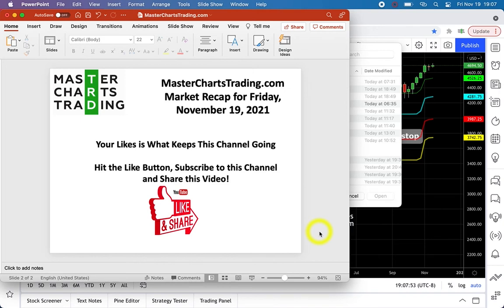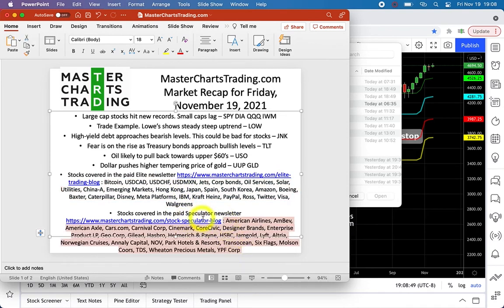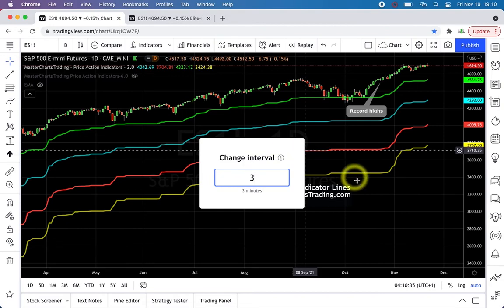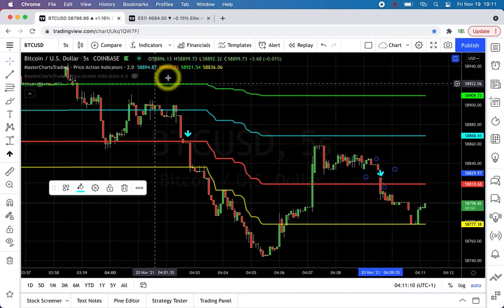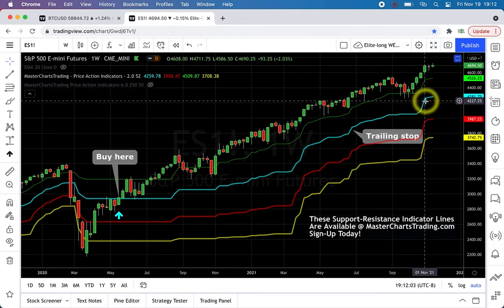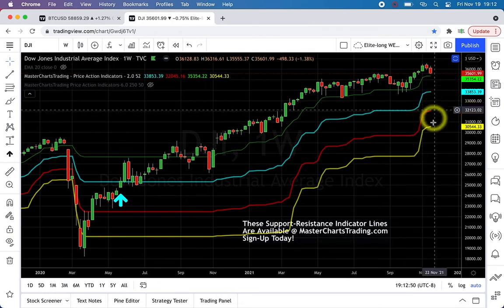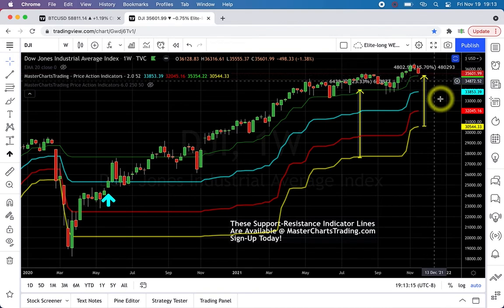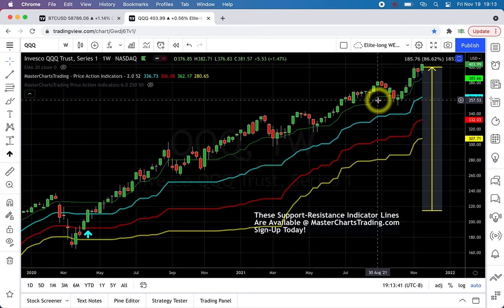Stock Market Recap November 19, 2021 MasterChartsTrading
(00:00) Get Trading Indicators & Newsletters @ Today!

Large cap stocks hit new records. Small caps lag – SPY DIA QQQ IWM

Trade Example. Lowe’s shows steady steep uptrend – LOW

High-yield debt approaches bearish levels. This could be bad for stocks – JNK

Fear is on the rise as Treasury bonds approach bullish levels – TLT

Oil likely to pull back towards upper $60’s – USO

Dollar pushes higher tempering price of gold – UUP GLD